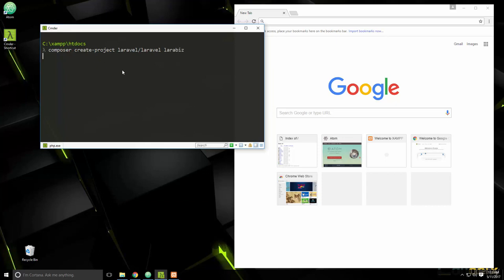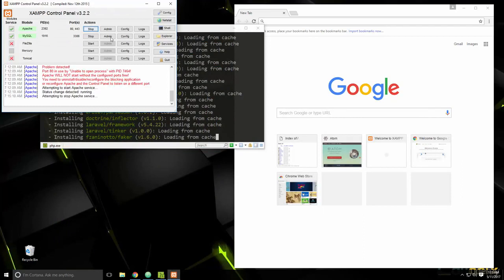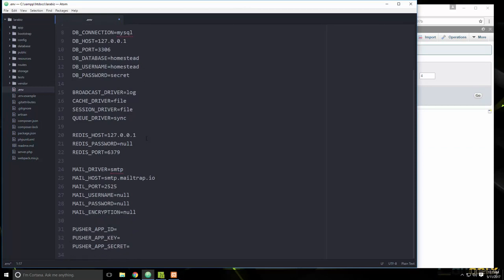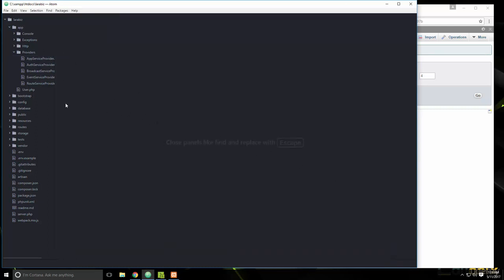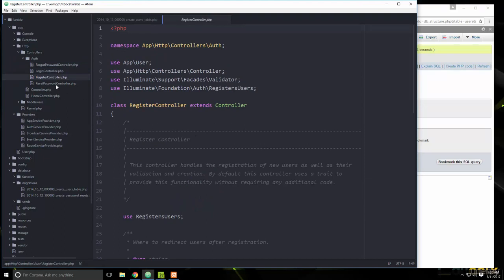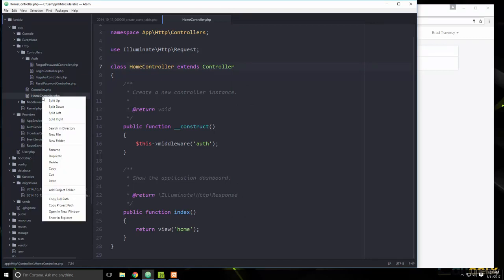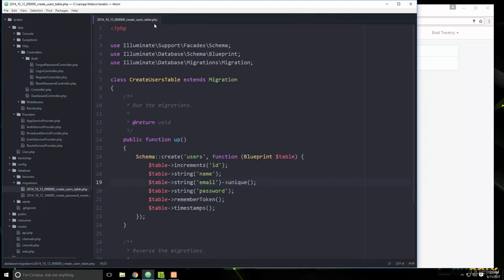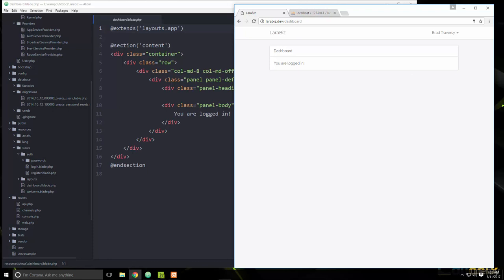Laravel PHP FW Tutorial - Full Course for Beginners | Project 6 Setting Up Authentication - 02